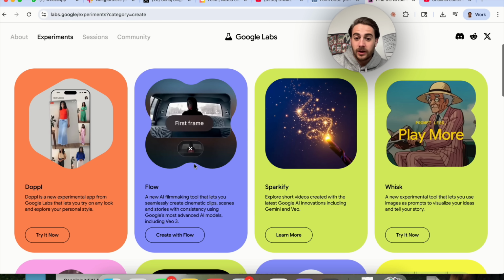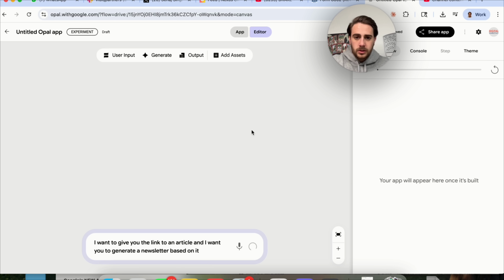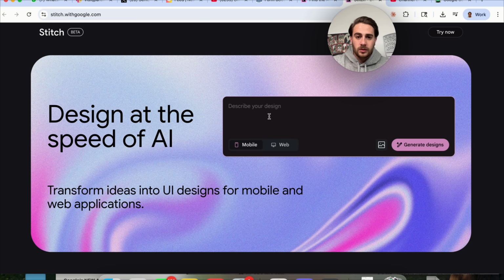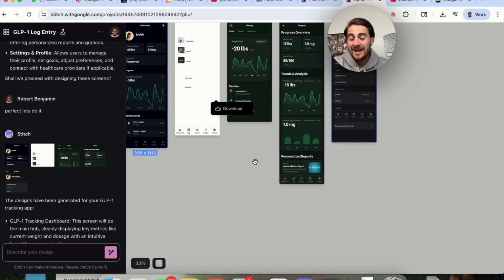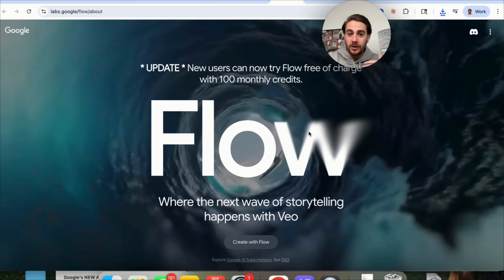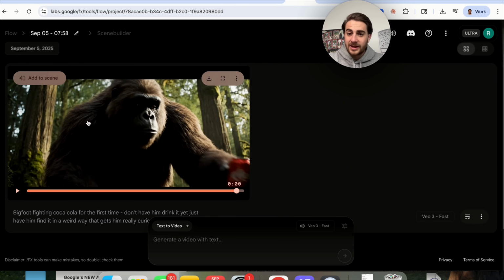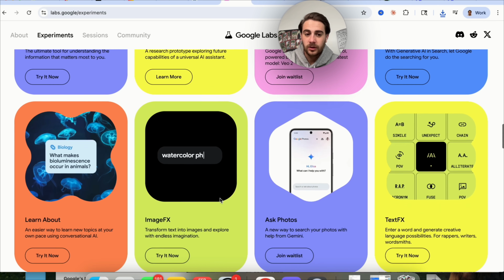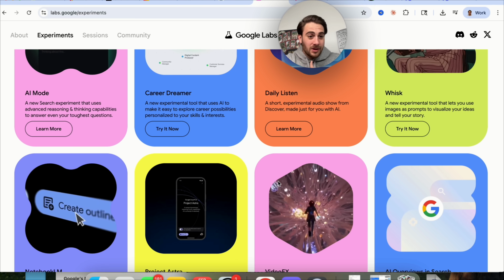Google’s NEW AI Agents Help You Automate Any Task For FREE 👀 (MIND BLOWING)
This video shows you Google’s NEW AI agents that can help you automate your work for free. If you want to automate your work with AI you need to begin using these AI agents.